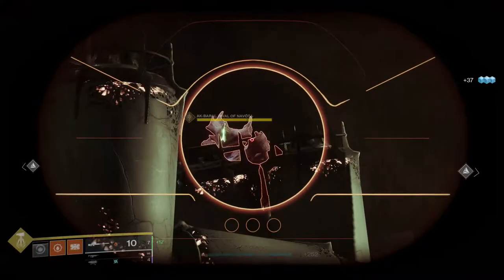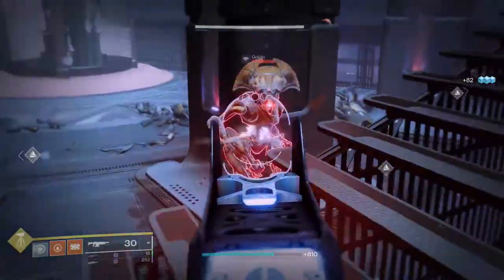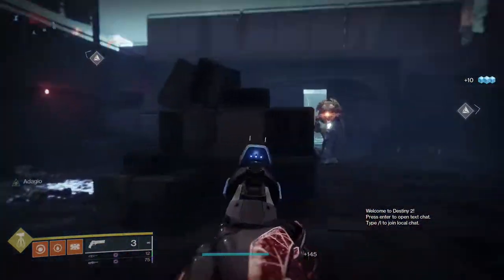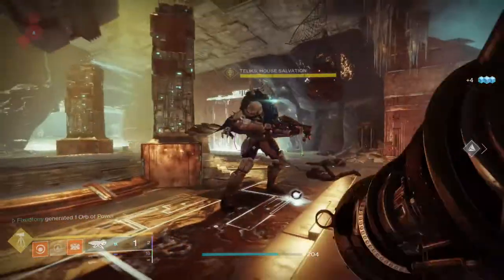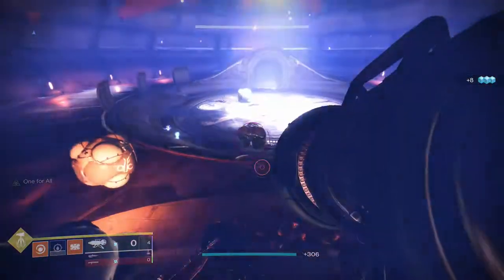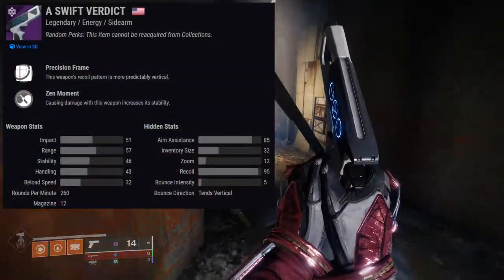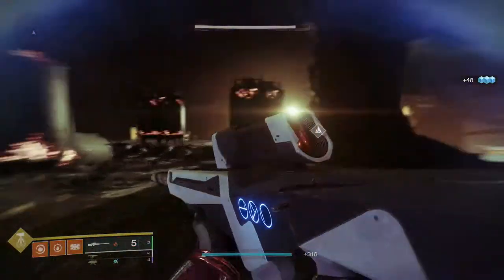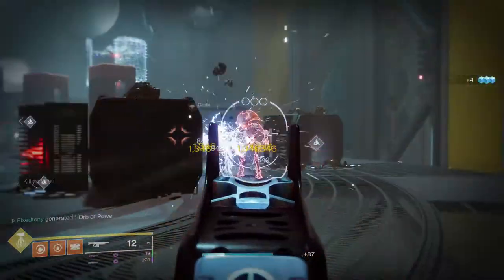Destiny 2 NEW Prophecy Weapons Must Haves! | Season of the Lost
Destiny 2 has finally reintroduced weapons from trials of the Nine in the Prophecy Dungeon and I couldn't be more excited considering these weapons have some dope rolls aside from one that I don't really care about. Let me know wat you're looking for in these weapons, I'm personally loving the Pulse Rifle and The Auto Rifle!

00:00 Intro
00:42 Last Breath
04:02 Judgement
06:20 Darkest Before
09:57 A Sudden Death
12:54 A Swift Verdict
15:42 A Long Walk
18:54 Outro